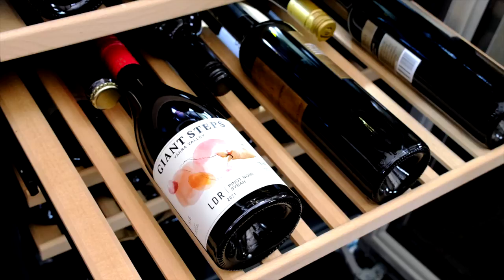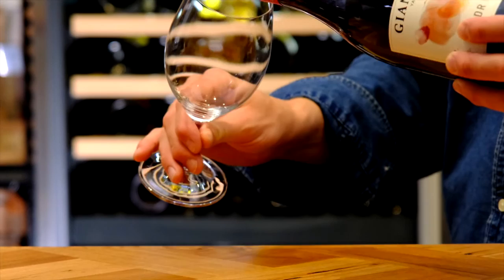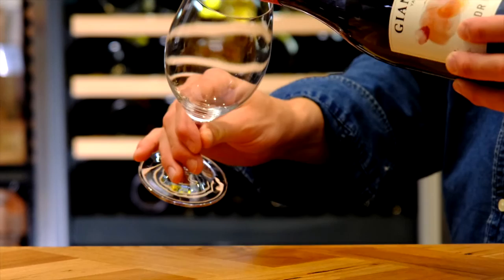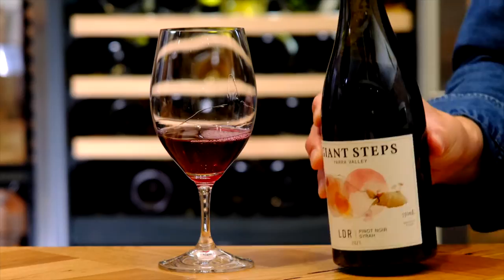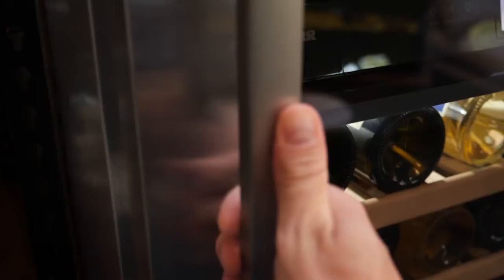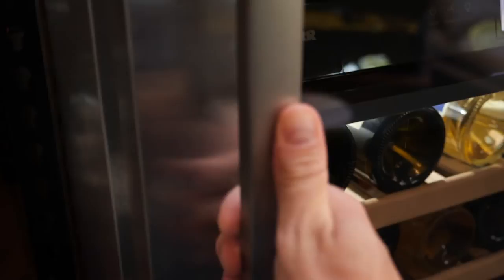One of Australia’s Best Pinot Noir & Shiraz Blends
Have you tried a pinot and shiraz blend before?

We’re seriously digging this 2021 Giant Steps ‘LDR’ Pinot Noir Syrah from the Yarra Valley right now. The Yarra have picked up the classic old Hunter Valley blend of pinot and shiraz and really run with it, and this is one of the finest we’ve seen.

Checkout younggunofwine.com for more about the Giant Steps ‘LDR’ Pinot Noir Syrah in our Wines We Love section, as well as the link to our Deep Dive into pinot noir and shiraz blends.